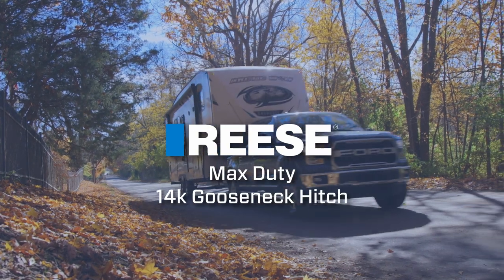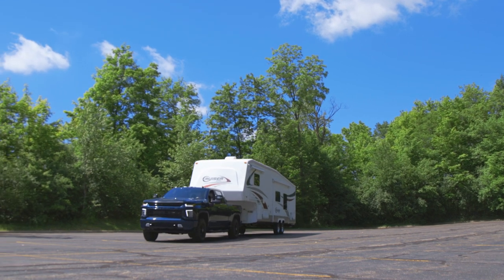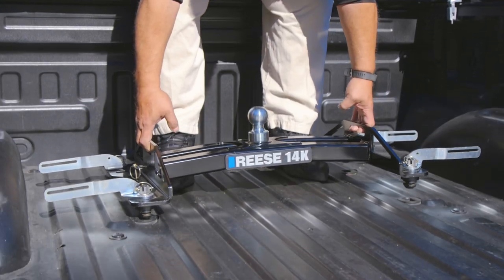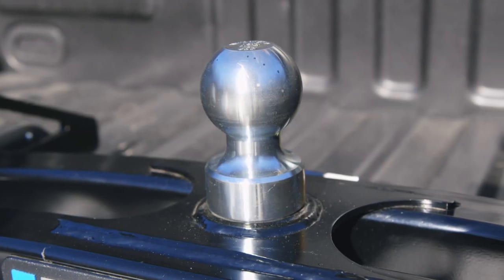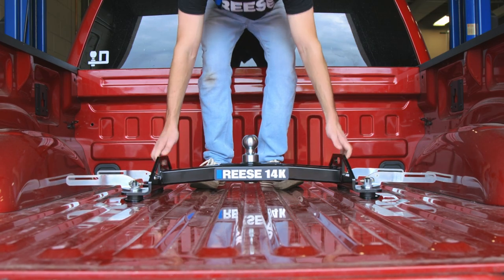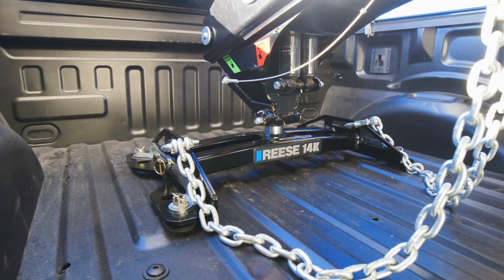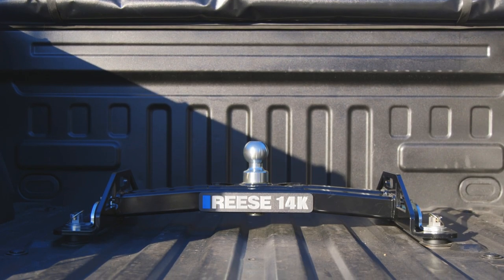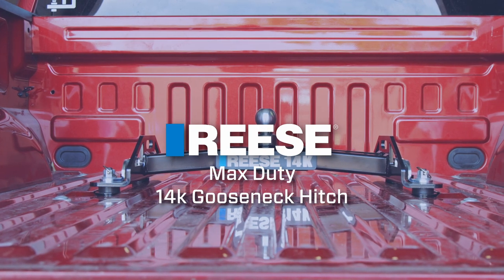REESE® Max Duty 14K Gooseneck Hitch - Tow A Gooseneck Trailer With Your Half Ton Truck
Maximize your half-ton pickup for towing AND have a clean bed when you’re not!

Enjoy using the power of a gooseneck hitch with your ½ ton truck to pull or haul your trailer, toys, or RV. When you’re not towing, you can now quickly and simply take the lightweight REESE® Max Duty™ Gooseneck Hitch out of your truck. Your bed will be clean and clear for whatever ‘to-dos’ you have next on your list. That’s because this gooseneck hitch easily drops into and can be removed from the REESE Max Duty Underbed Mounting System - the first and only under-bed mounting kit on the market designed to have both a gooseneck or 5th wheel hitch mount into the same puck system for ½ ton trucks.

FEATURES:
•14,000 lbs. capacity, provides maximum towing capability
• Pre-assembled and ready to install
• Quickly drops into the Max Duty’s power puck mounting system
• Easily adjustable feet for better puck fitment
• Includes safety chain attachment loops for added security when towing
• Exclusively designed for the REESE Max Duty Underbed Mounting Kit
• Exceeds SAE J2638 testing standards

PART NUMBER:
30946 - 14K Max Duty Gooseneck Hitch